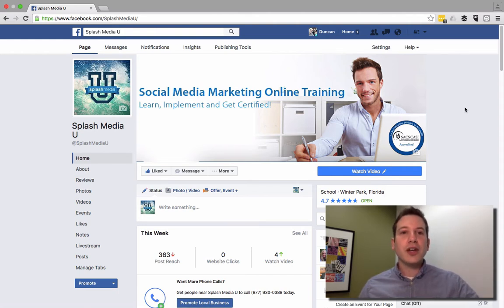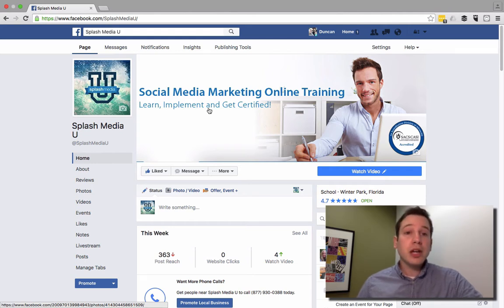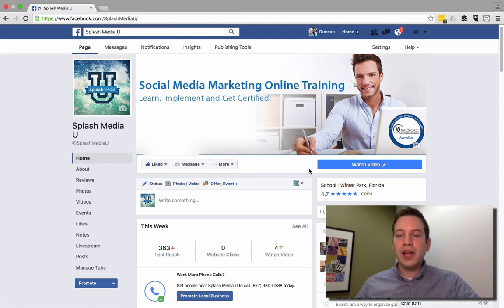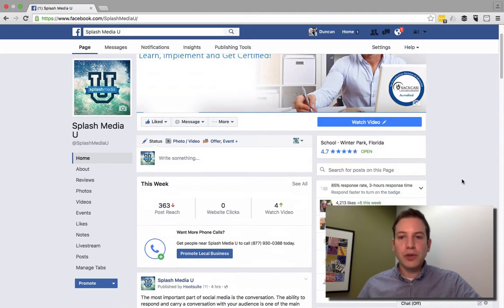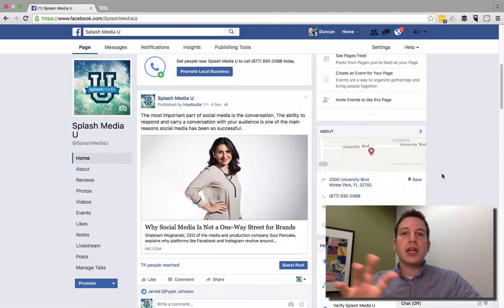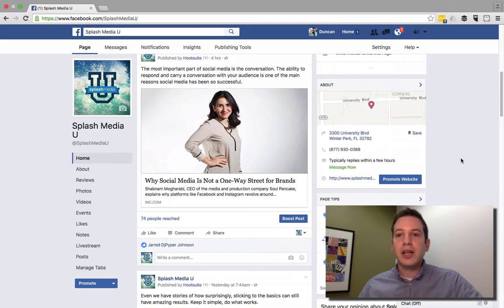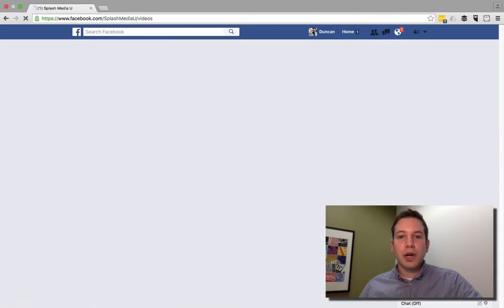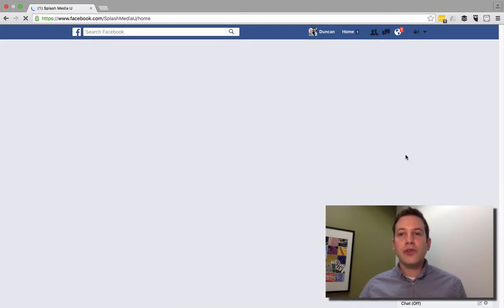Facebook Pages - New Layout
Have you noticed the new layout for Facebook Pages? Take a tour with Dean of Students Duncan Gilman.